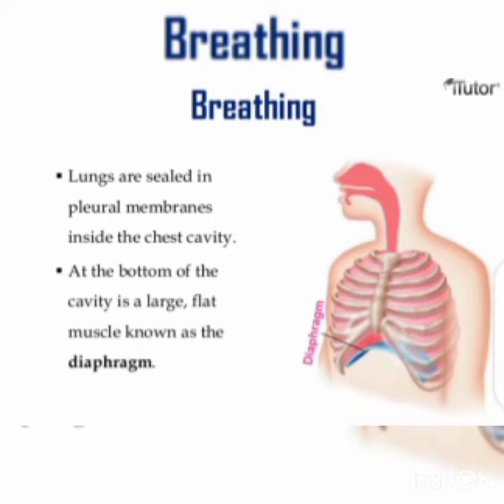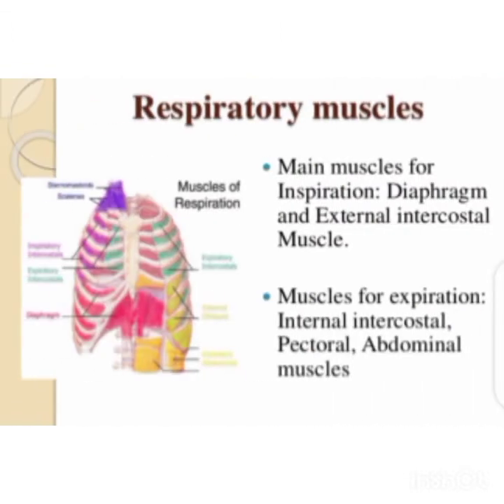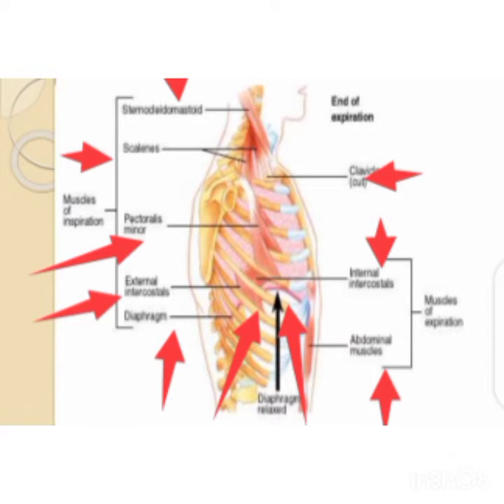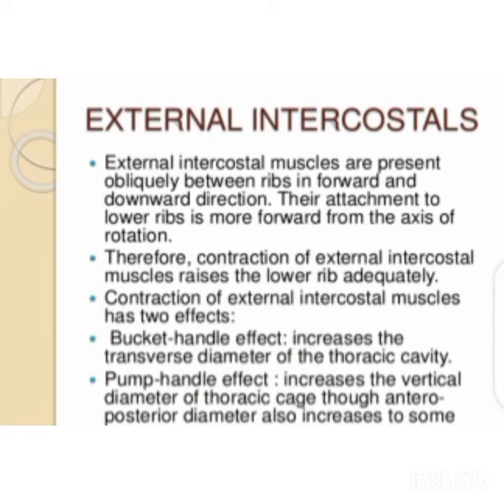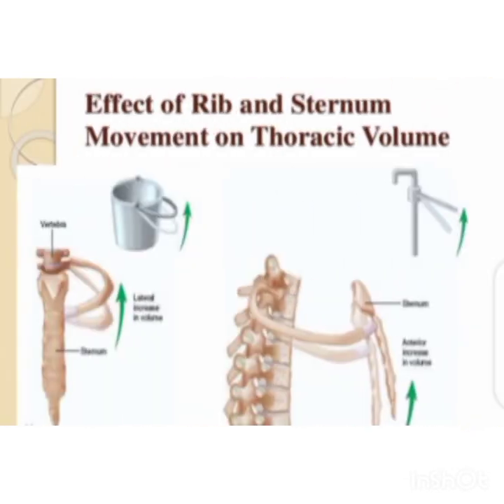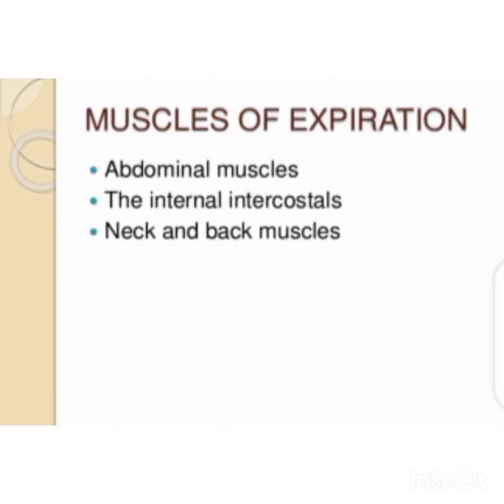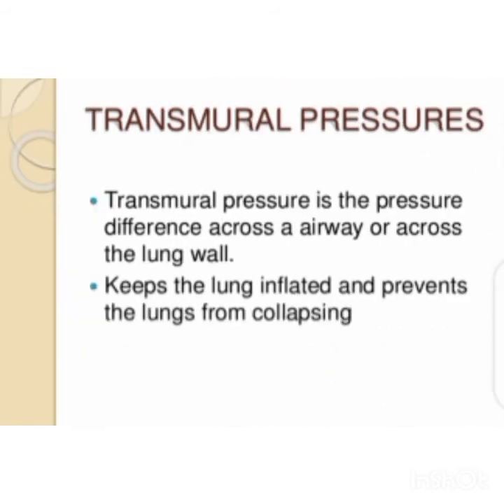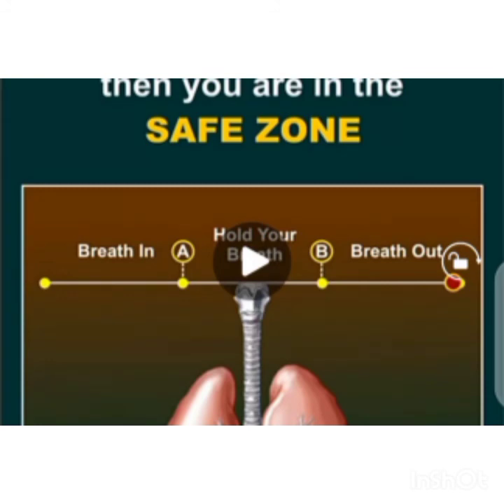Breathing and mechanism of breathing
breathing and breathing exercise